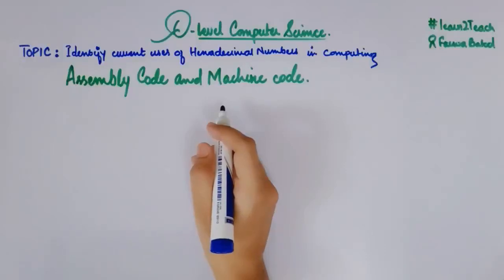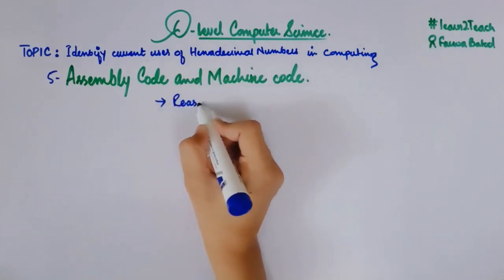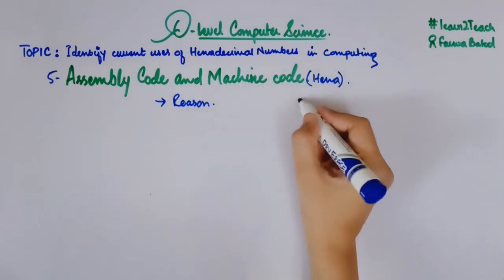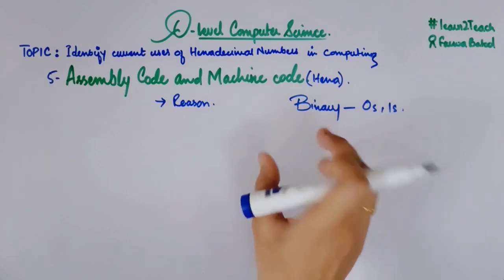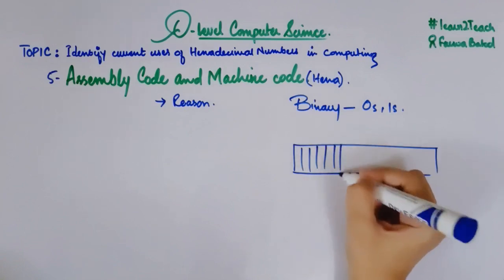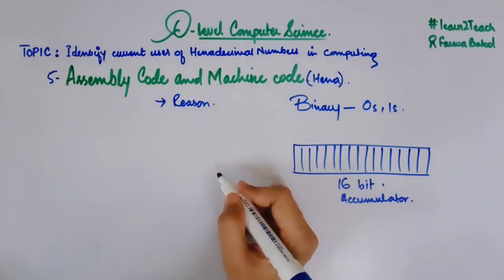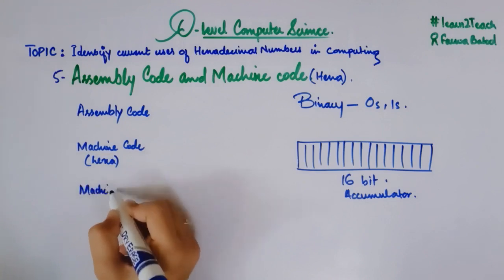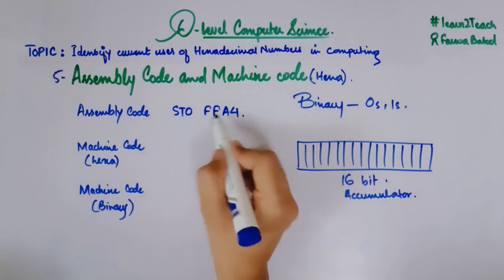Hexadecimals - Use of Hexadecimal Numbers in Assembly Code and Machine Code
Hello Students!!

In this video i am going to teach you how are hexadecimal numbers being used in Assembly Code and Machine Code.